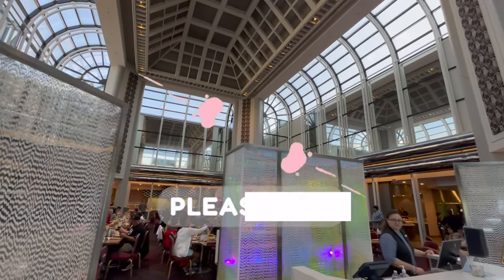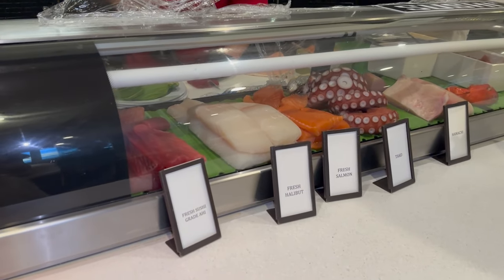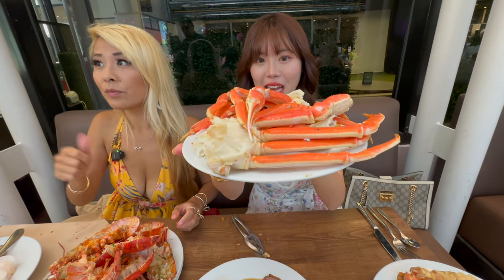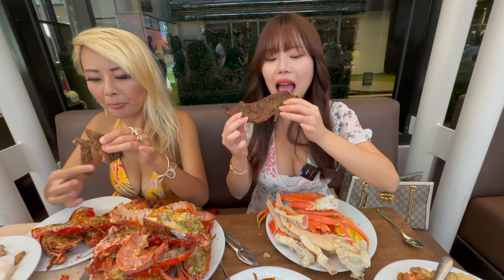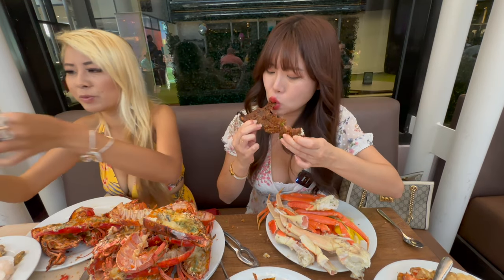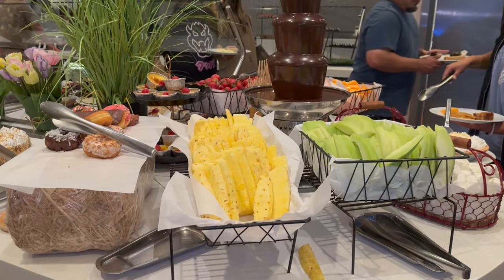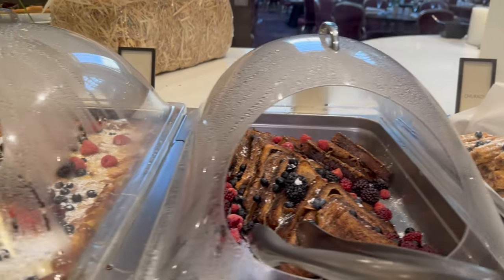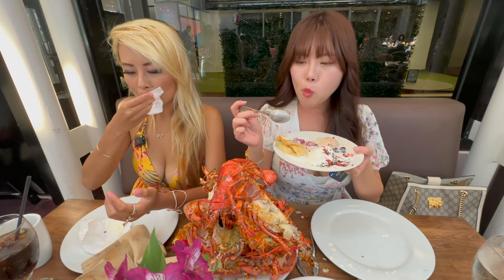ALL YOU CAN EAT LOBSTER & CRAB BUFFET! Seafood Mukbang at Cafe Sierra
Restaurant
Cafe Sierra